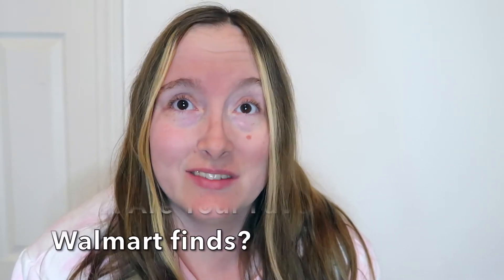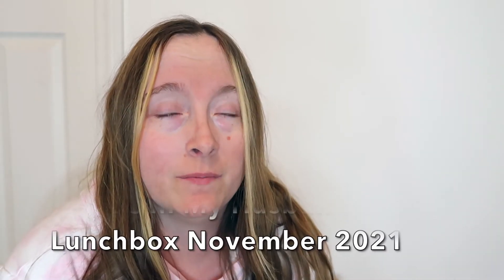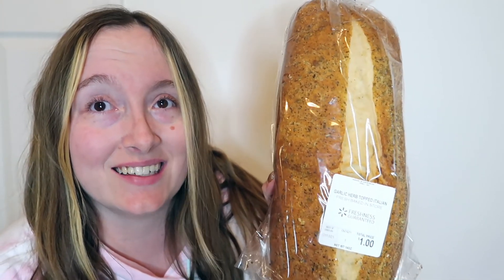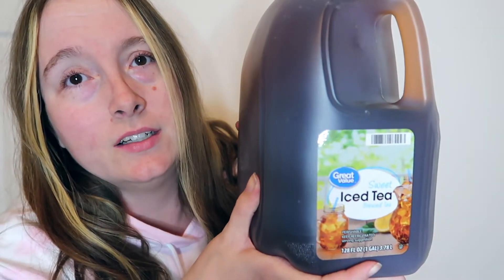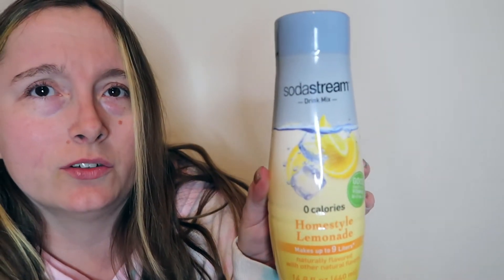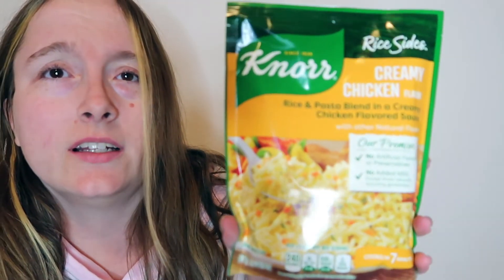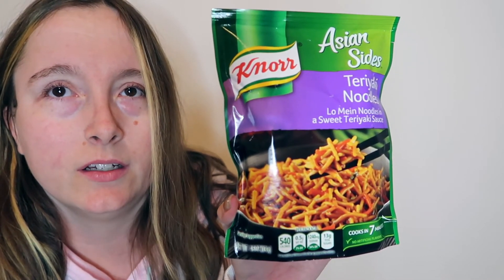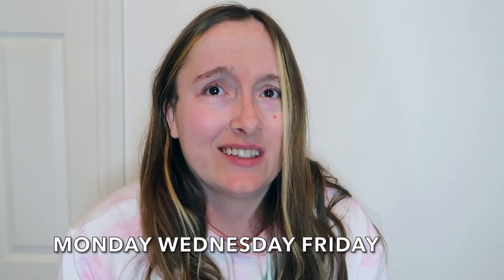WALMART GROCERY SHOPPING HAUL DECEMBER 2021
I LOVE TO SHOP AT WALMART AND EVEN MORE WHEN I GET TO SHARE ALL THE FANTASTIC FINDS THAT I HAVE FOUND!!

THERE ARE SO MANY DELICIOUS SNACKS, DRINKS AND THINGS YOU CANNOT LIVE WITHOUT AT WALMART SUPERCENTER

I LOVE TO SHARE THE WONDERFUL HAULS FROM WALMART BECAUSE OF HOW MUCH IT INSPIRES YOU AND HOW WELL THEY ARE RECEIVED THAT TRULY IS SOMETHING THAT MEANS THE WORLD TO ME TO SEE HOW MUCH EVERYONE ENJOYS MY CONTENT

WHAT ARE YOUR FAVORITE THINGS TO BUY AT WALMART?

SENSATIONAL SMILES GO FOR MILES BE SURE TO SUBSCRIBE AND STAY A WHILE I UPLOAD NEW VIDEOS EVERY MONDAY WEDNESDAY AND FRIDAY I DO NOT WANT YOU TO MISS OUT ON ANY OF THEM

INSTAGRAM comedycreation
TWITTER comedyaddict